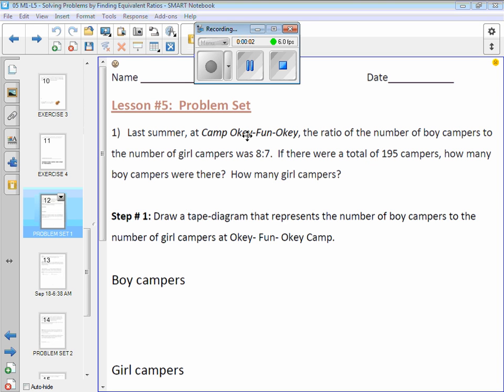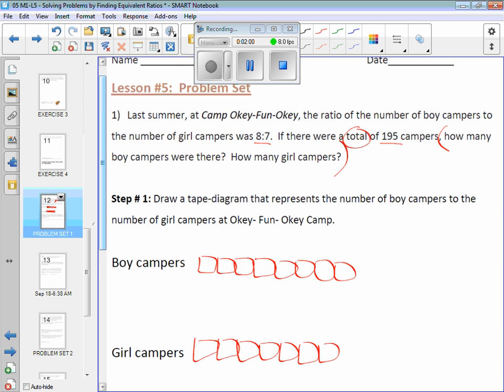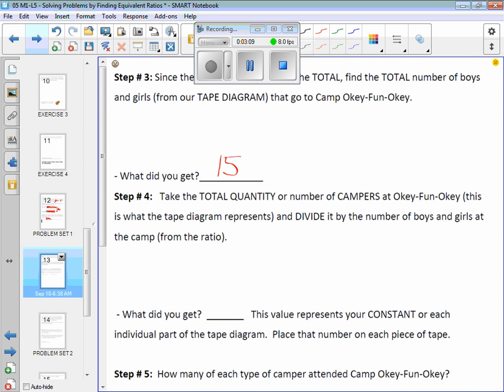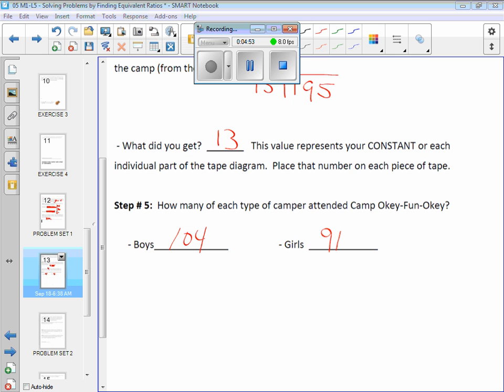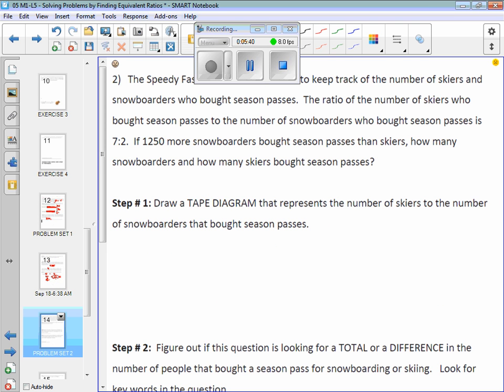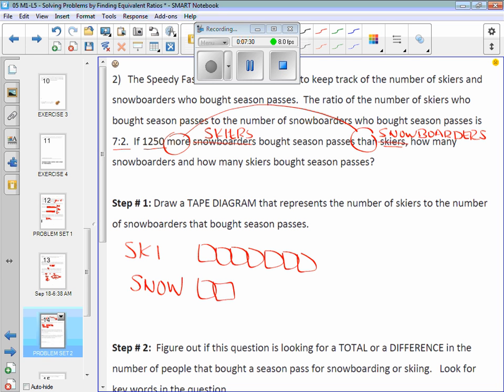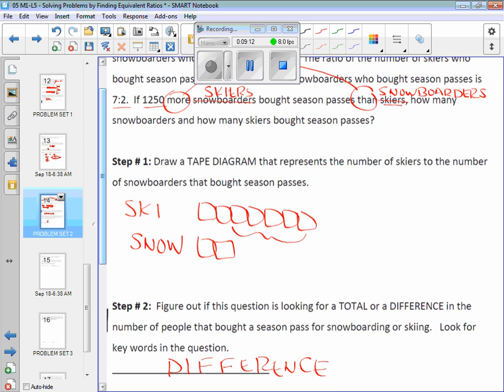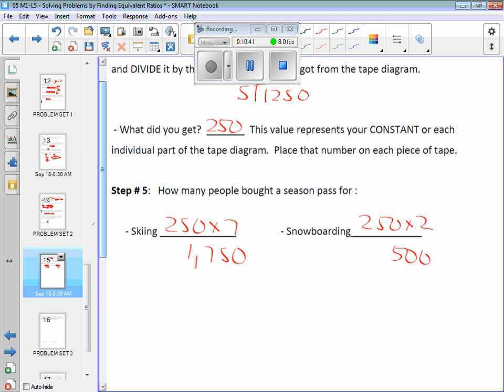05 M1 L5 Solving Problems Finding Equivalent Ratios DAY 2